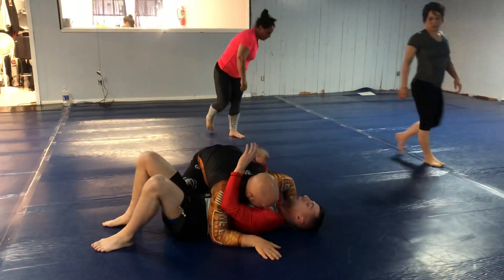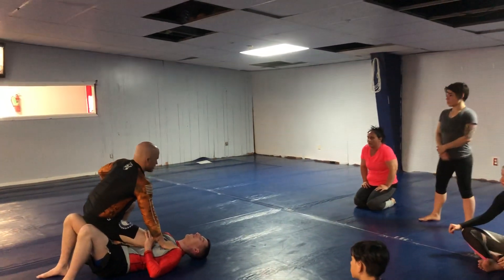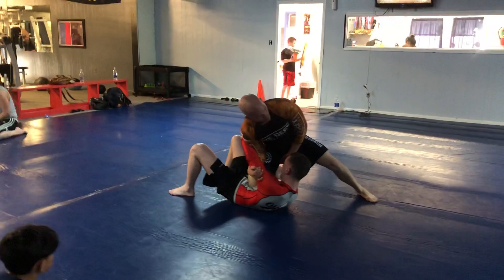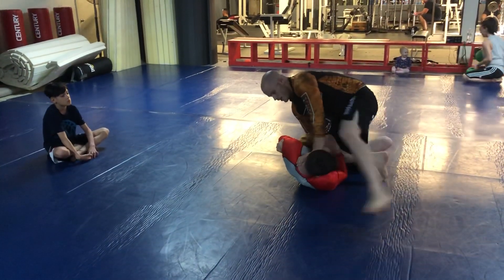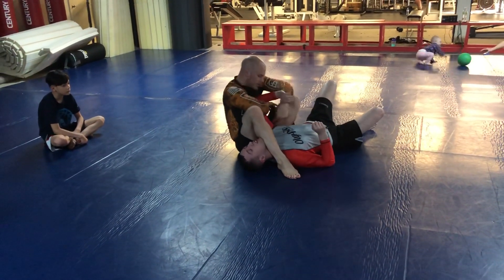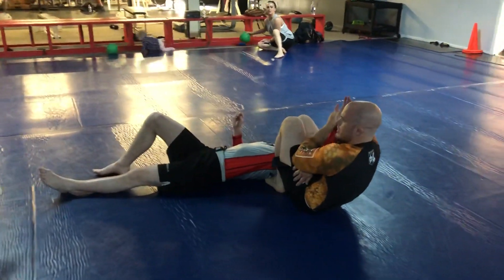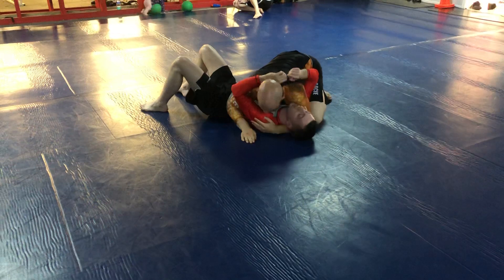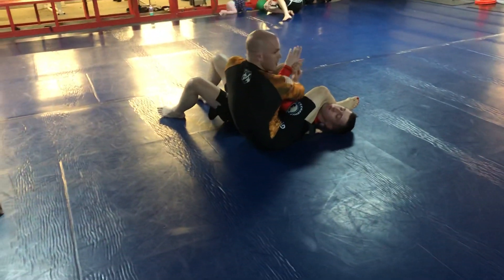May 23, 2019